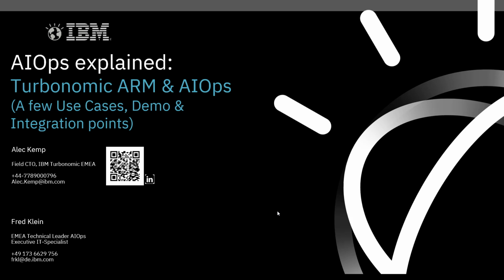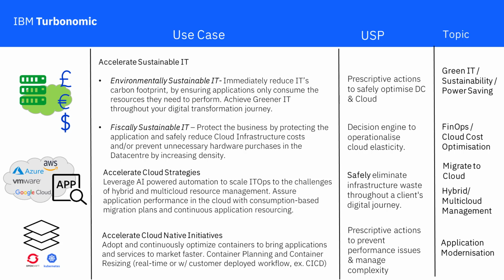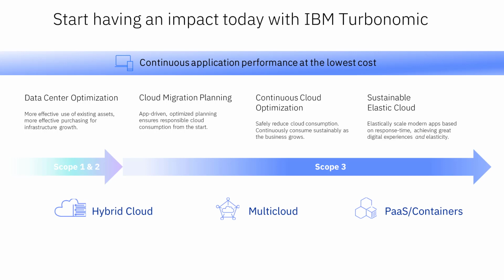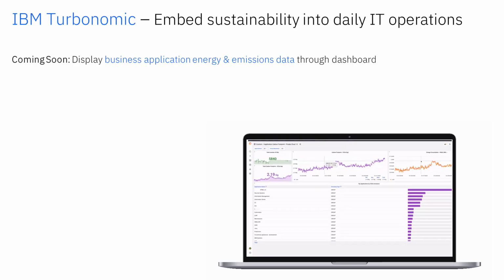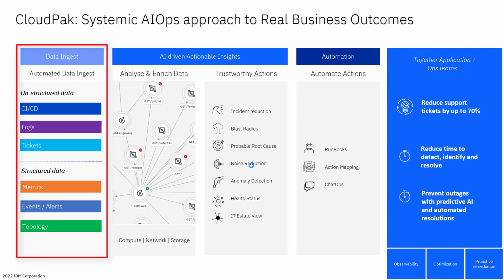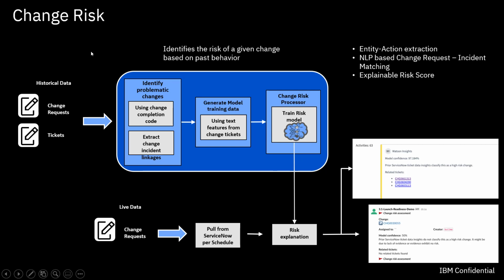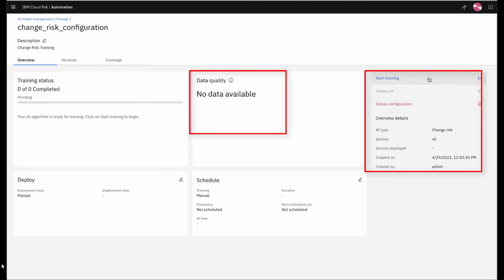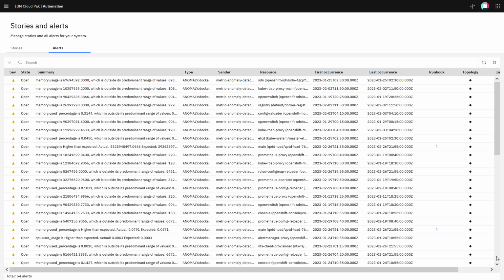AIOps explained: ARM and AIOps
In this video Alec Kemp and Fred Klein are introducing Application Ressource Management using IBM Turbonomic and span the link to the IBM Cloud Pak for Watson AIOps.
Use cases around sustainability, green IT, power savings etc are discussed and a demo will guide you through the look and feel or ARM.
The second part picks up on the integration point of trouble tickets. These are consumed by the Cloud Pak and the use case into "Change Risk Management" is used to discus learning, modelling and the general use of AI in operations.